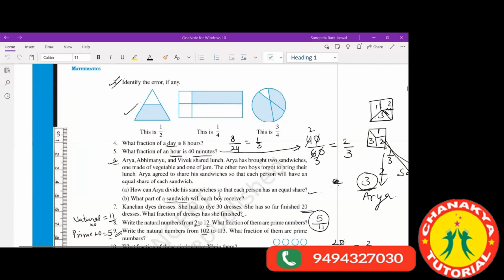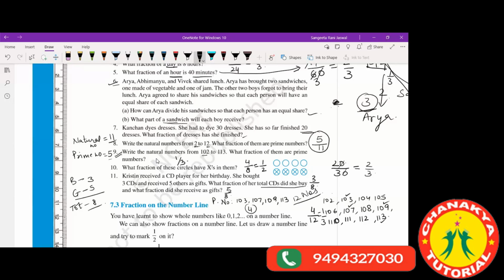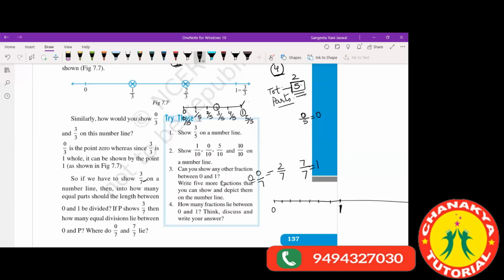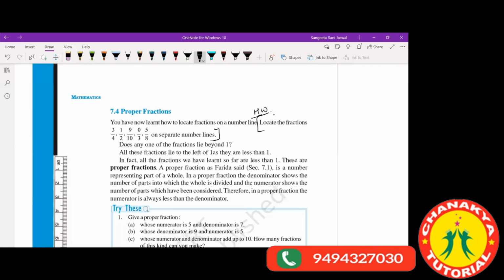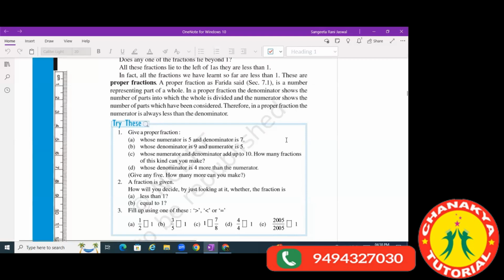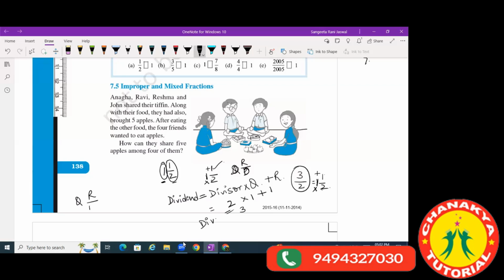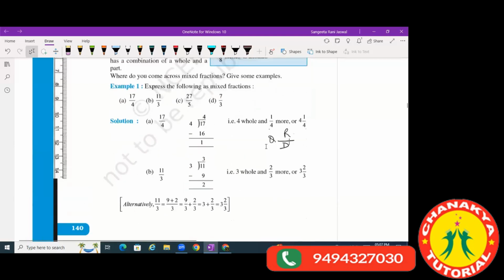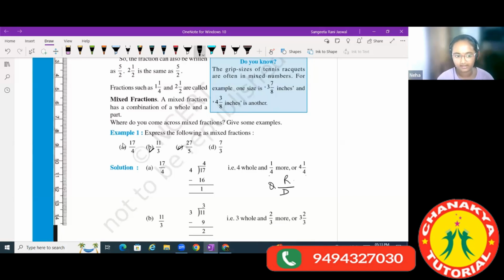Fractions L2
Achievements
1) All India first rank in math test conducted by WeXL
2) All India 4th rank in Steam Odyssey competition conducted by Times group
3) Chanakya Tutorial has been ranked number 1 IIT-JEE coaching by WAC
4) Mentor of AIR 107 JEE advanced.